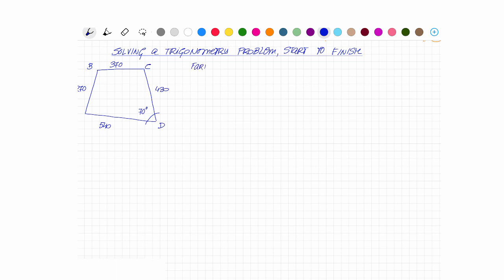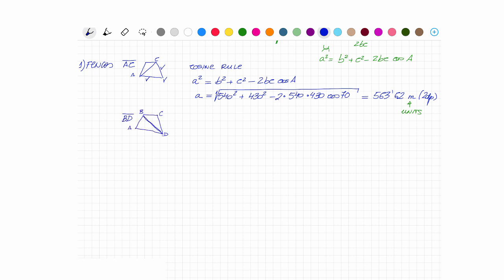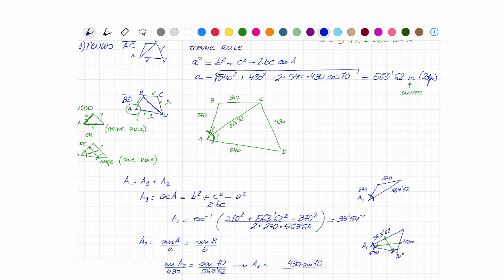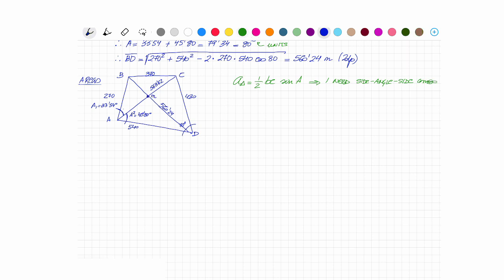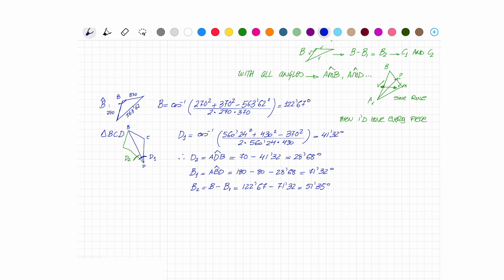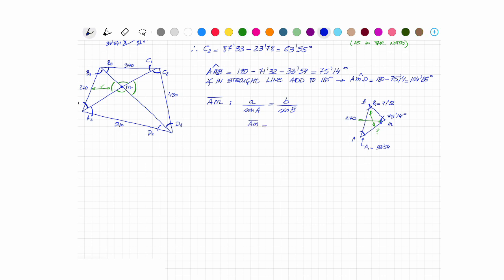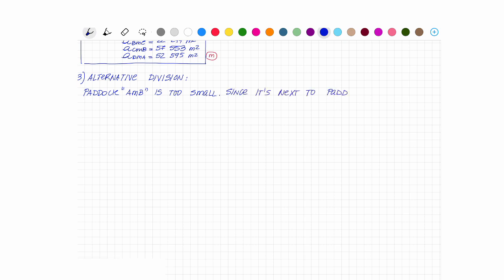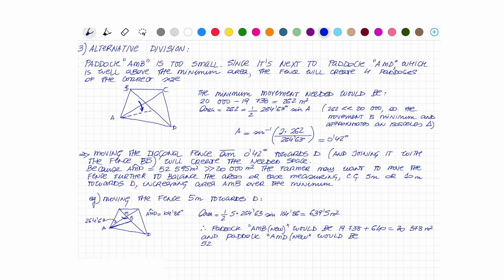L2 2.4 Solving a trigonometry full practice internal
NCEA L2 2.4 Trigonometry methods
Solving a trigonometry full practice internal

0:00 Intro
01:09 Finding lengths of diagonals
07:11 Finding a strategy to solve areas: partial angles
13:55 Finding areas of triangles
15:14 Excellence section